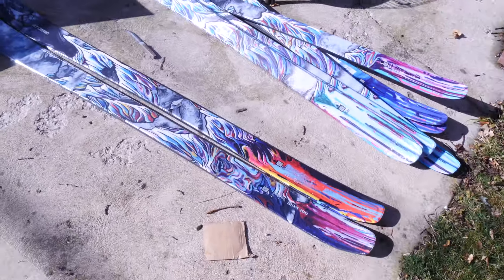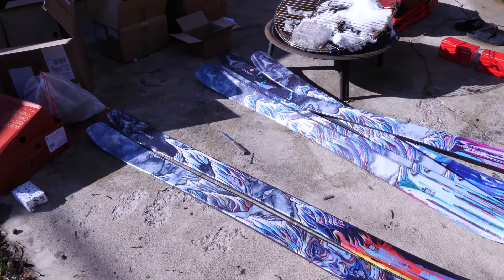Unboxing The 2025 Atomic Skis!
Did a little unboxing vid for y'all, hope you enjoy!! looking forward to getting skiing on these new sticks!